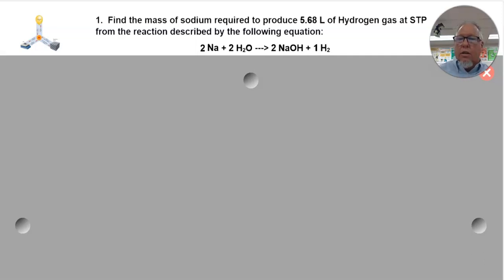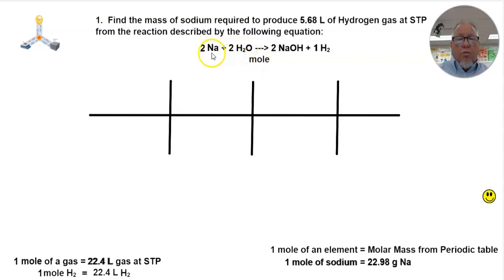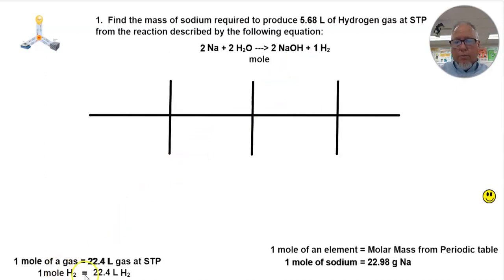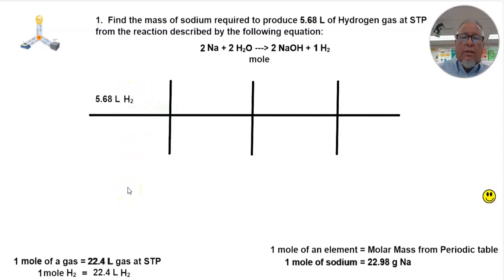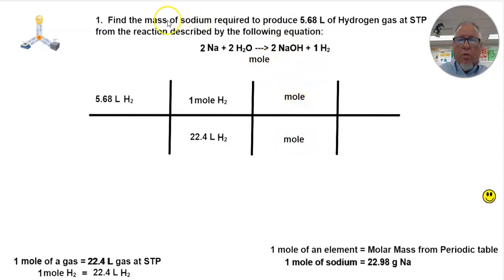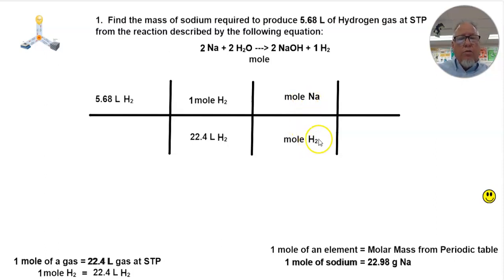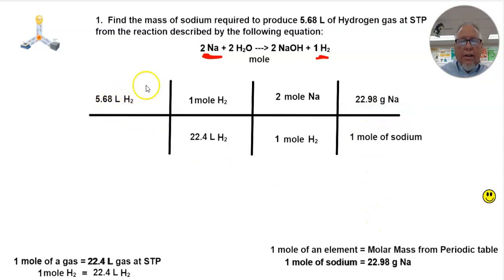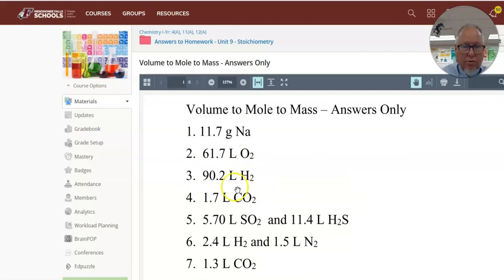Mole to Volume Calculation Example